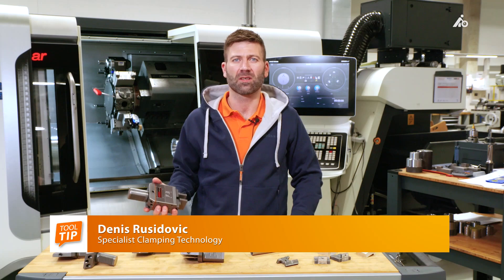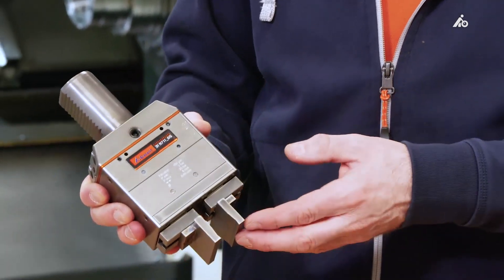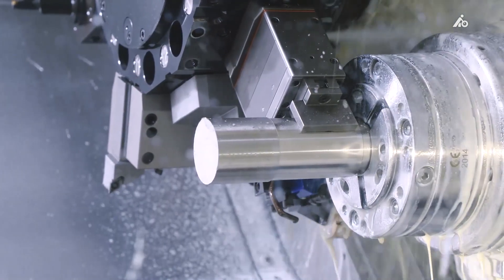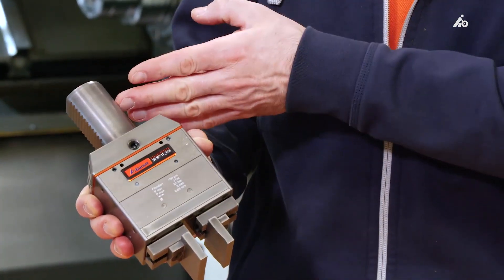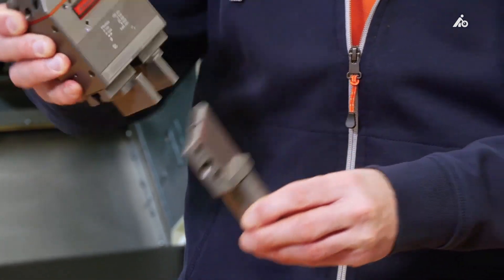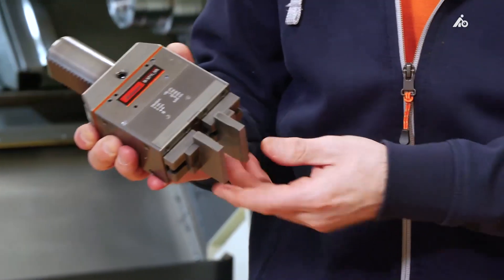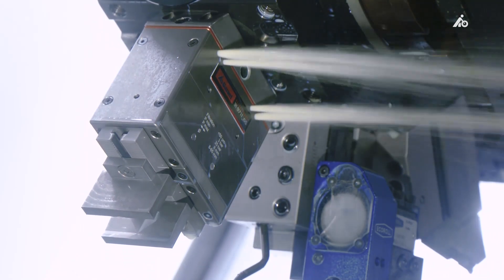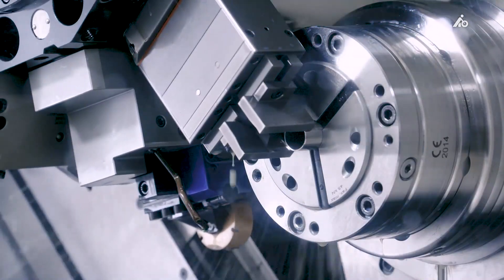Tool Tip: GARANT bar gripper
In this video we would like to introduce the new patented GARANT bar gripper. With this gripper you can finally change the rotating blanks very easily while the lathe door is closed. You can discover this and many other features in the video.